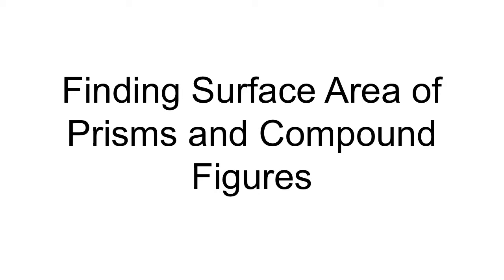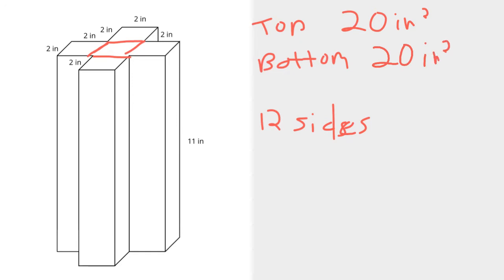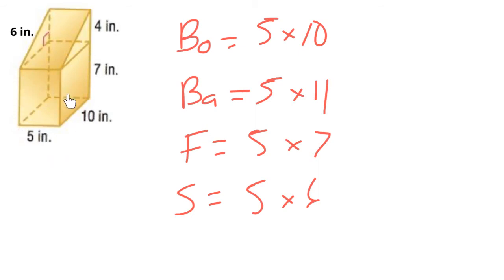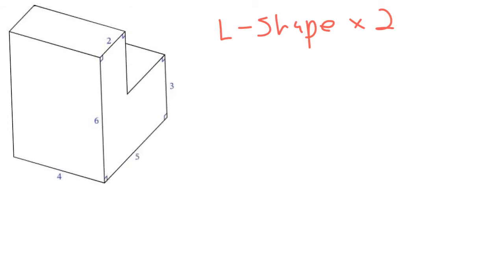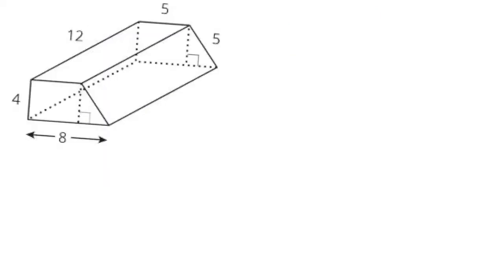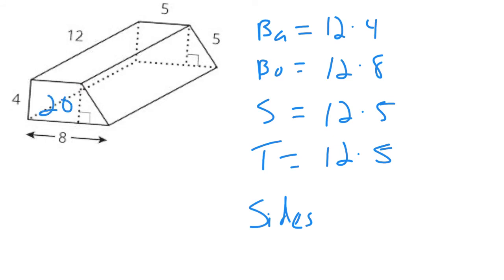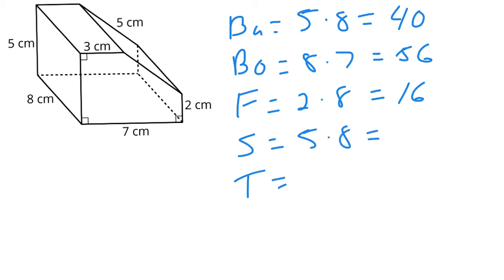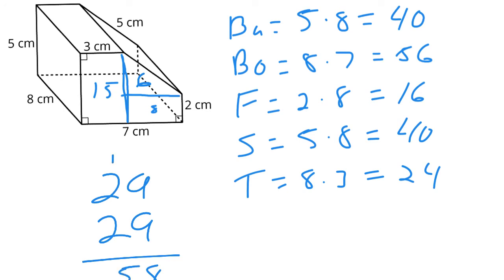Finding Surface Area of Prisms and Compound Solids